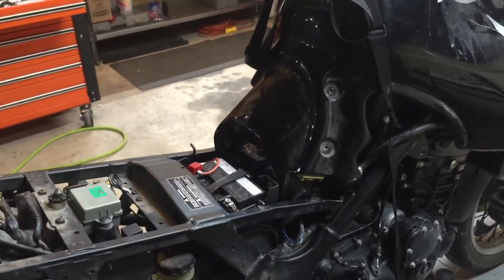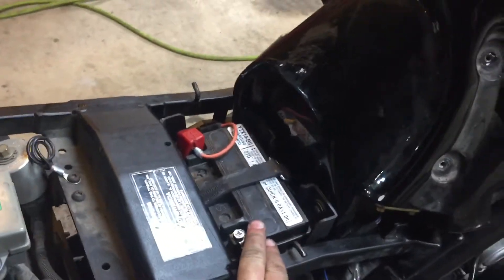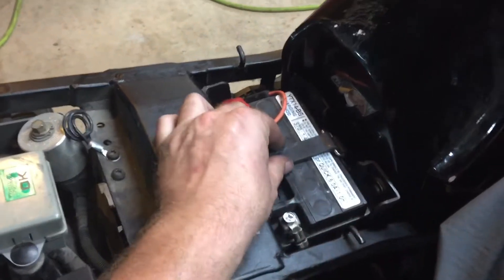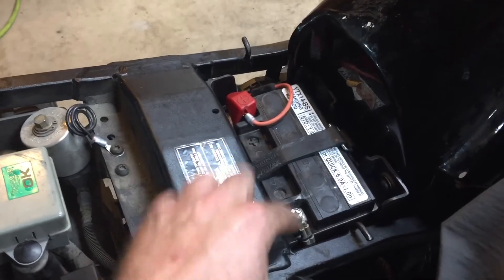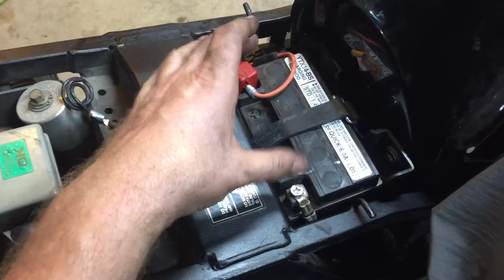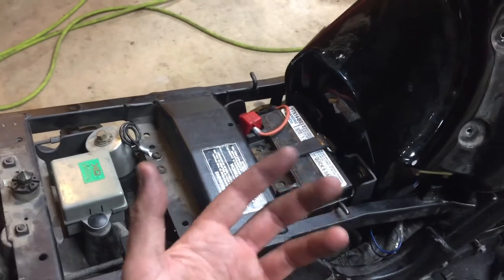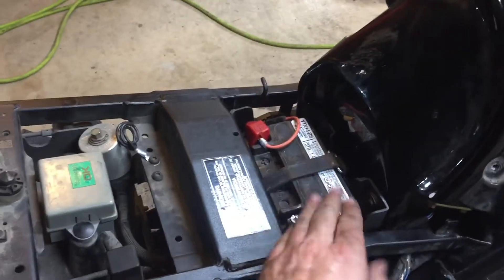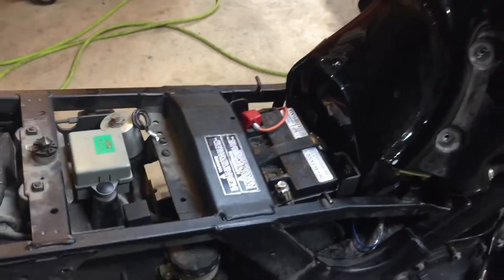Battery Straps...why are they not taken seriously?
Here's another every mechanic should know this video. I stress the importance of properly securing down a battery in any vehicle.
Keep Wrenching,
Shane Conley
Instructor/Motivator/Motorcyclist

Keep Wrenching,
Shane Conley
Instructor/Motivator/Motorcyclist